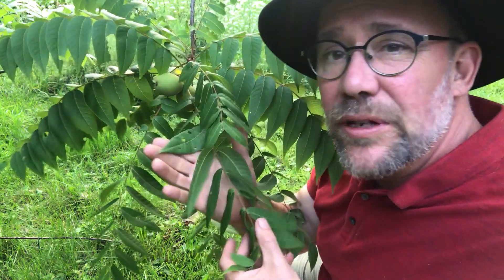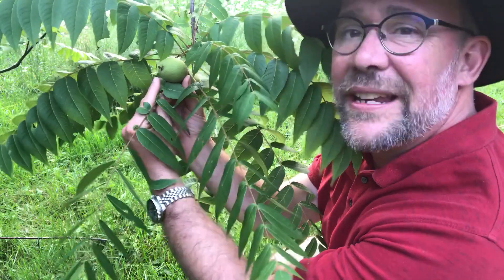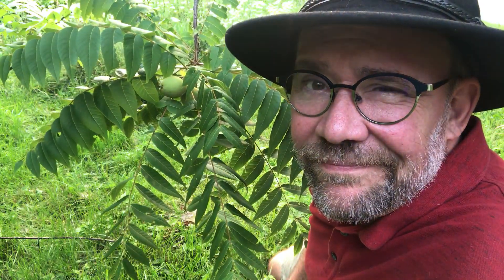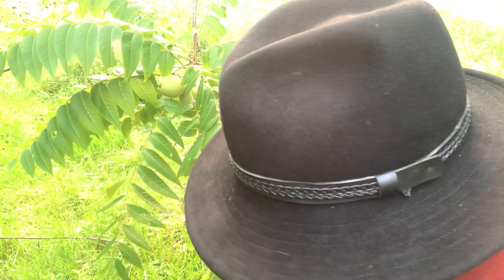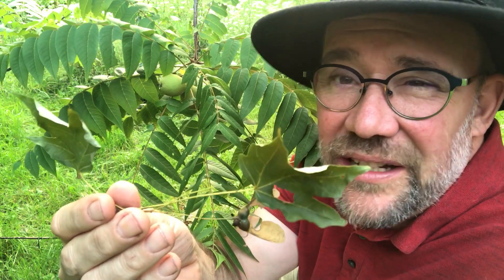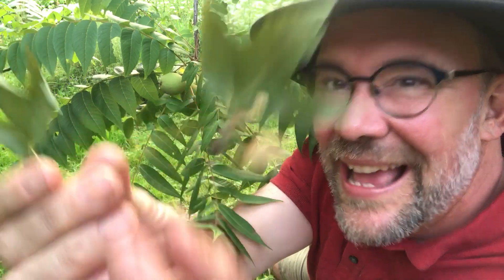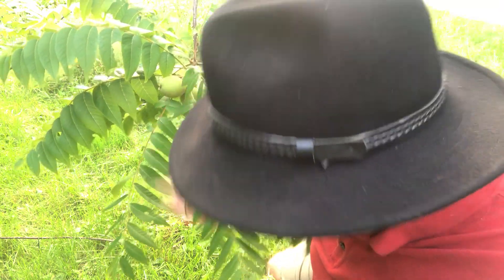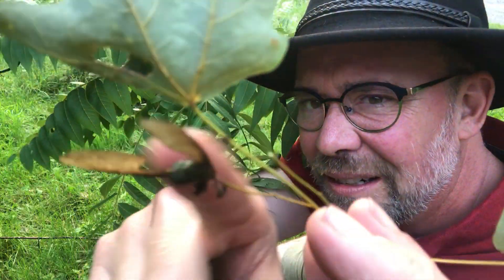What's Growing on these Trees?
This inquiry video explores the life cycle of trees by highlighting seeds and their purpose.

Suitable for Kindergarten, Grade 1, Grade 2, as well as, Forest School, Pre-school, and Homeschoolers.

This video urges students to explore seeds, trees, reproduction, science and nature.

For teachers, parents and adults: This video follows an inquiry model. It is designed to encourage young students to be curious, ask questions and investigate math through everyday subjects.

I ask questions and urge students (with your support) to find answers. Your role is to encourage the curiosity by guiding young learners' questions (rather than just providing answers.)

Prompts you can ask:
"Where do trees come from?" (Seeds)
"What is growing on the trees?" (Tree seeds)
"What happens to tree seeds?"
"What likes to eat the tree seeds?"
"Why are the seeds so different?"

Harry Nowell does not respond to correspondence related to this video.